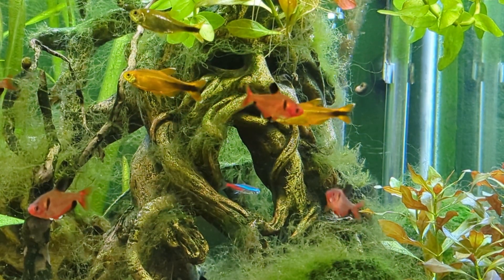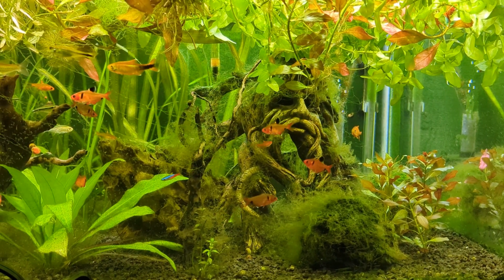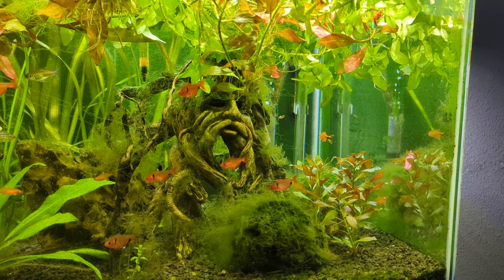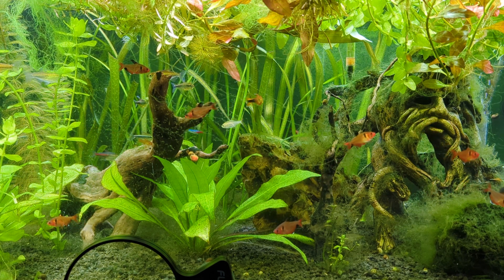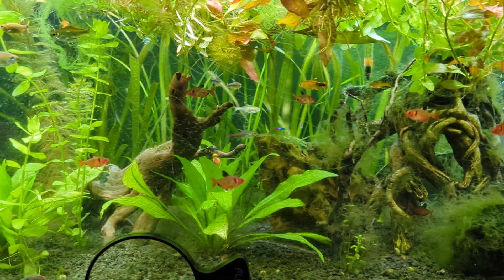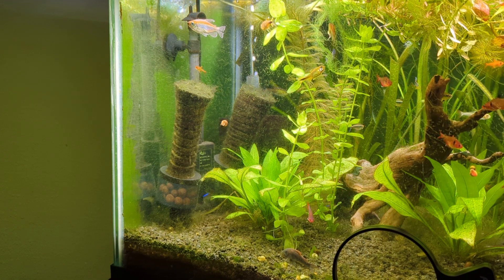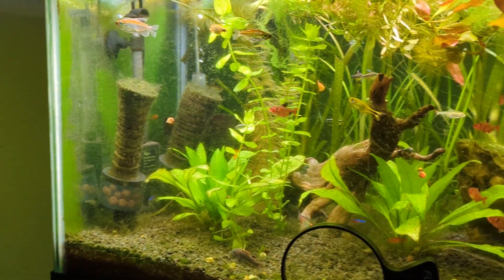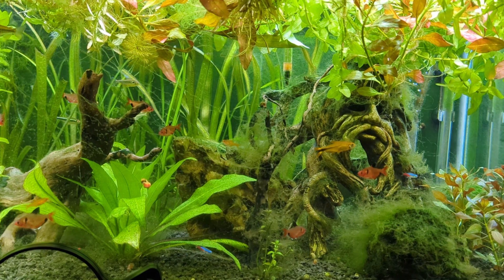Friday Night Fishes #96 AKA - the Jungle Episode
It's a bird, it's a plane, or is it a jungle?  what new changes in the tank this week?

would you look at those sponge filters?  would you look at that!